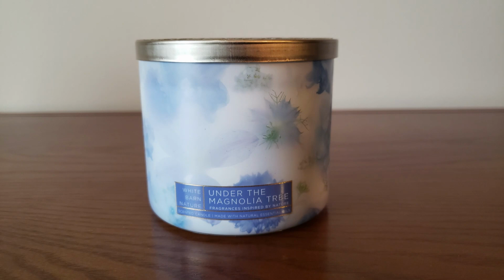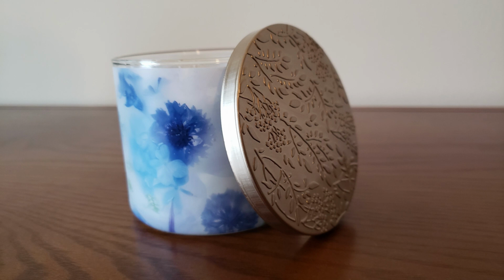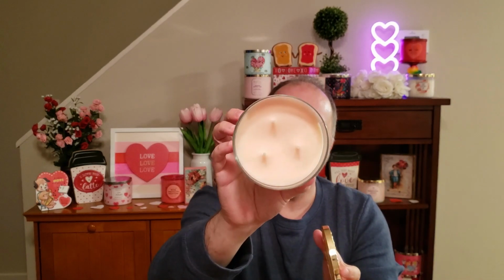Bath & Body Works Under The Magnolia Tree Candle Review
Candle review of Under the Magnolia Tree from Bath & Body Works.